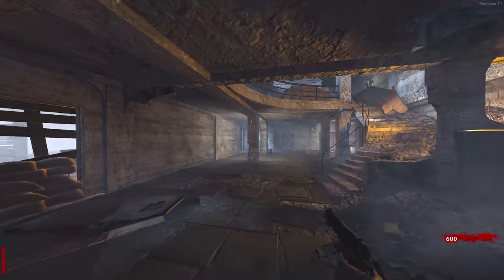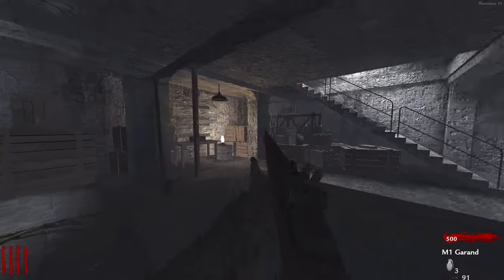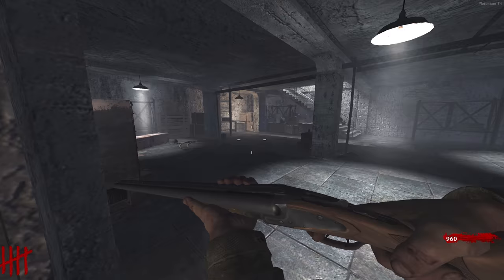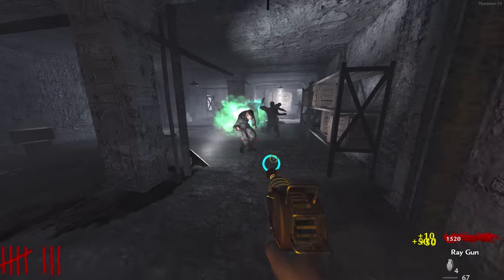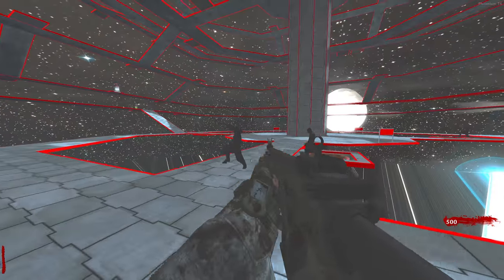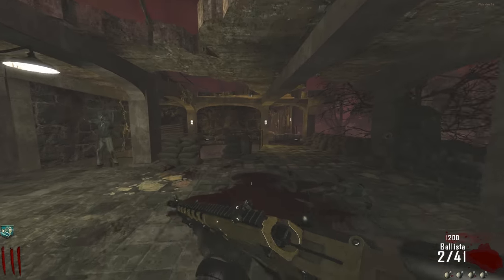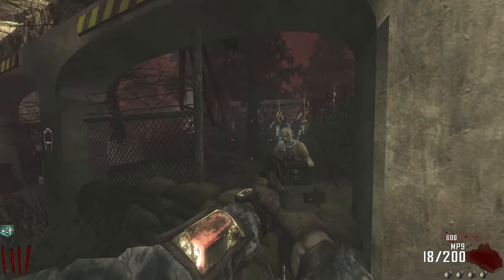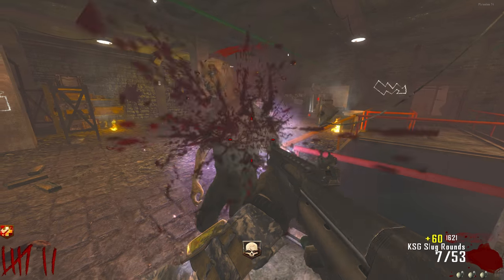Wheel of FATE In Zombies SUCKS! (WaW Edition)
In this video I decided to use a Call of Duty Zombies Challenge 'spin the wheel'.. It went kind of badly LOL! Doing this on World At War Zombies added a level of difficulty that other CoD zombies games/maps do not offer, If you haven't already; feel free to subscribe for more videos just like this.

Join The Notification Crew ► click the '🔔' Icon!